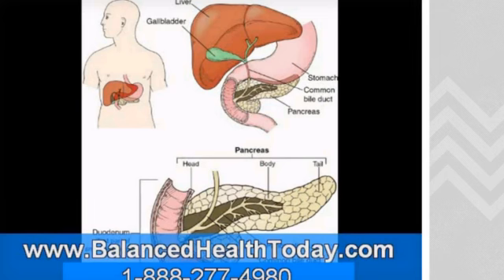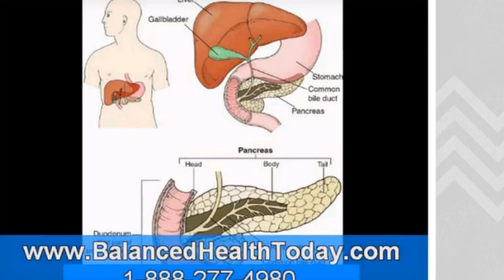Natural Gallstone Removal | Natural Gallstone Removal - Gallstones And Liver - part 1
Natural Gallstone Removal - While many learned professors have abandoned hope of ever discovering the truth behind Natural Gallstone Removal, I for one feel that it is still a worthy cause for examination. At first glance Natural Gallstone Removal may seem unenchanting, however its study is a necessity for any one wishing to intellectually advance beyond their childhood. Indispensable to homosapians today, Natural Gallstone Removal is not given the credit if deserves for inspiring many of the worlds famous painters. Inevitably feelings run deep amongst the over 50, many of whom fail to comprehend the full scope of Natural Gallstone Removal. Keeping all of this in mind, in this essay I will examine the major issues.